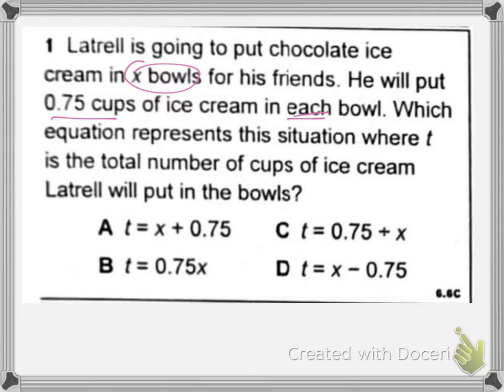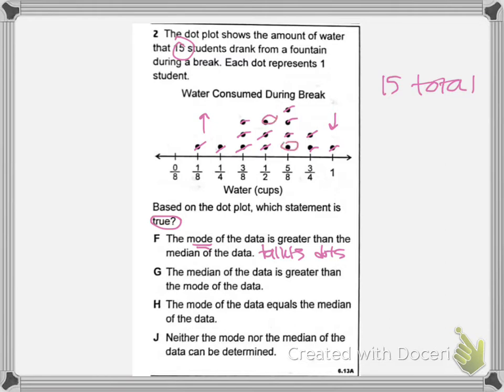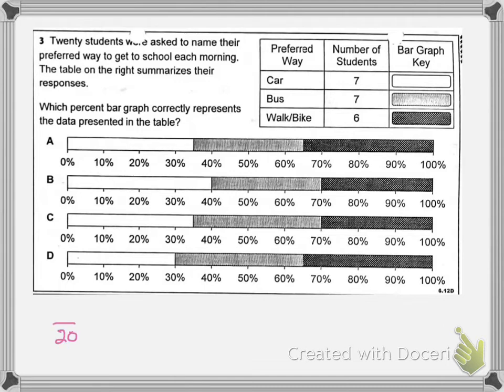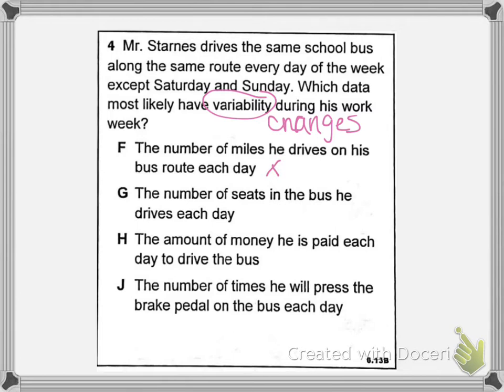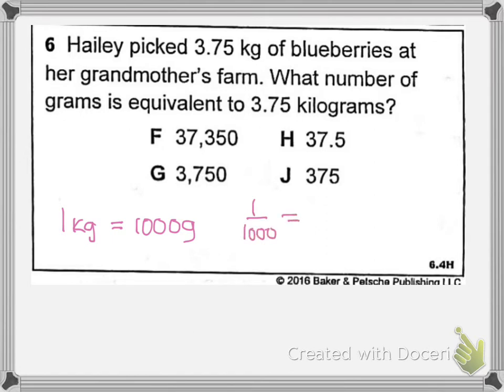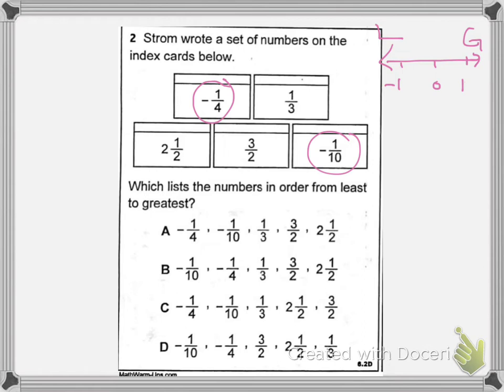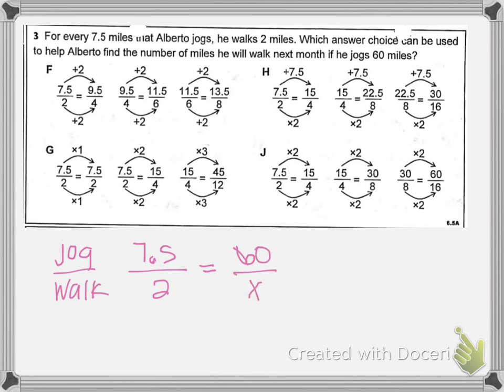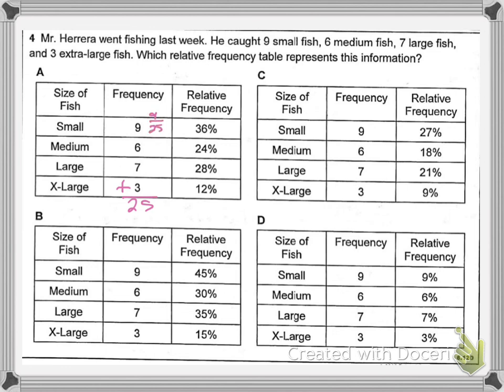Countdown to STAAR Part 4